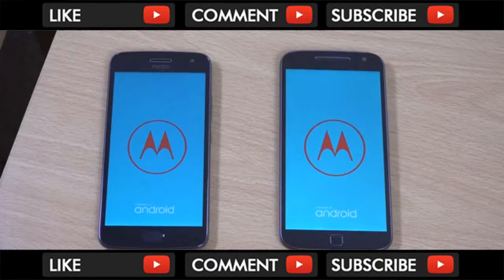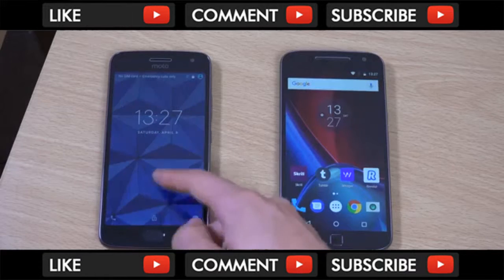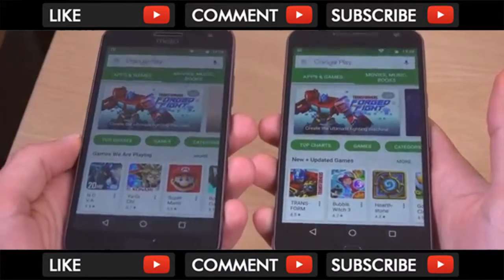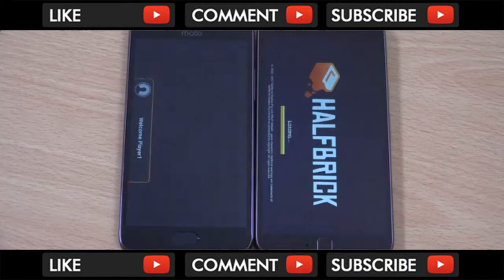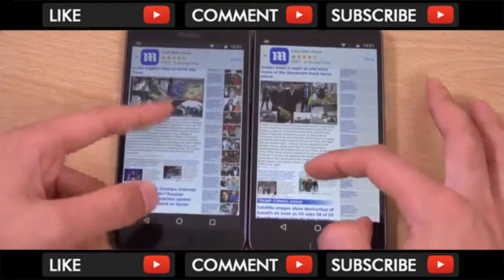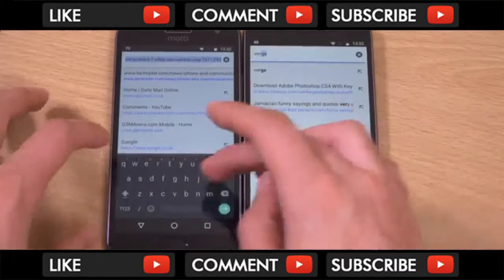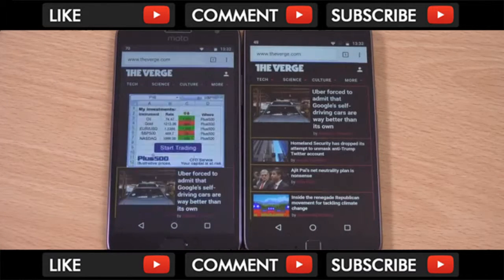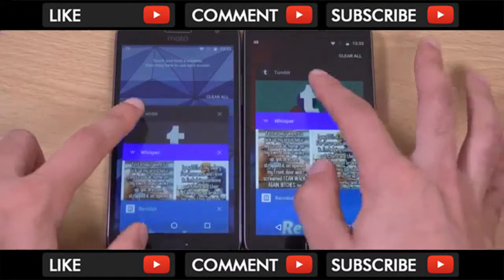Moto G5 Plus vs Moto G4 Plus Which is Fastest